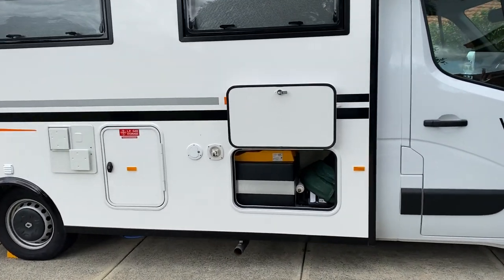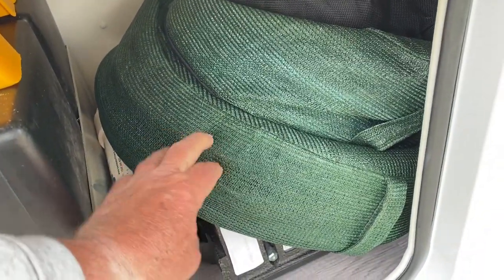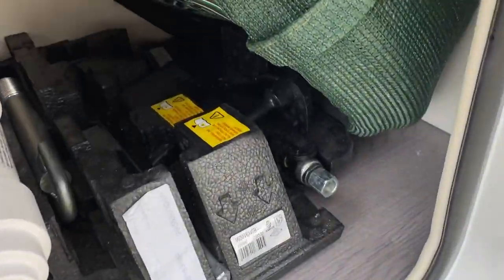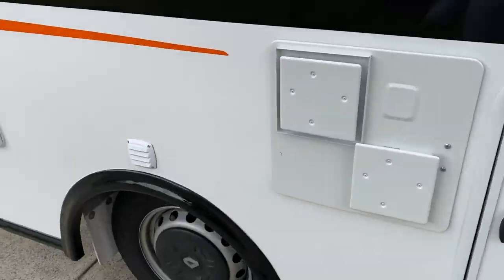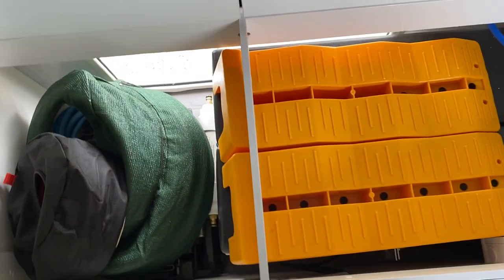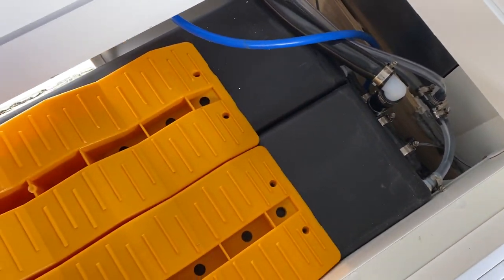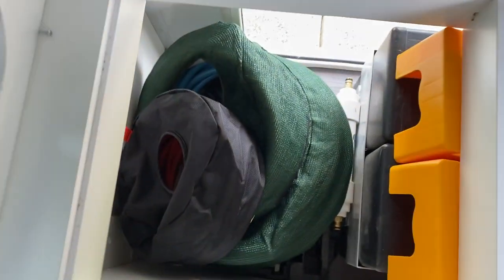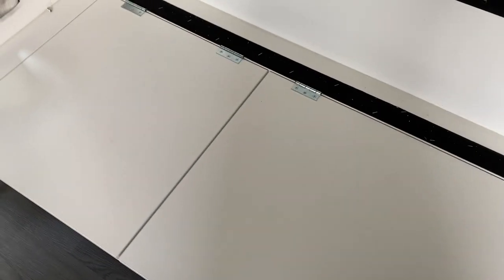A look inside the smaller of the two storage bins in the Windsor Daintree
The smaller bin houses the fresh water tank but there is still enough storage space for the tool kit that comes with the Renault - ie jack and wheel brace etc. There is also room for your hoses and power cord and levelling ramps.